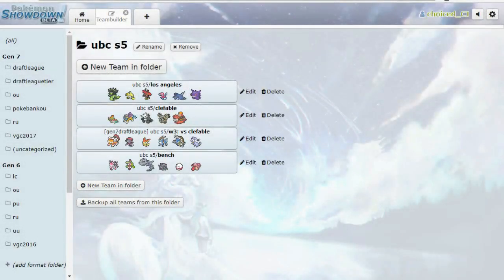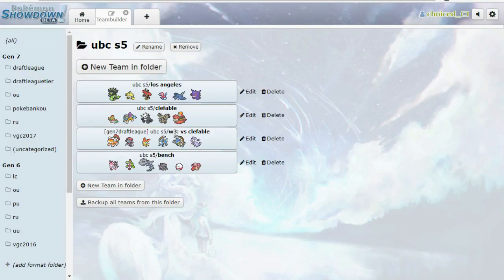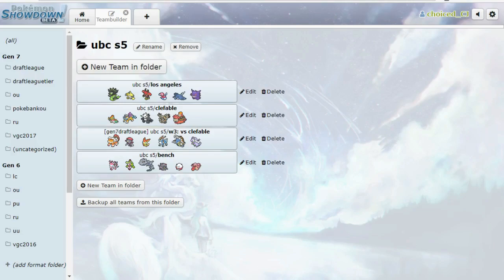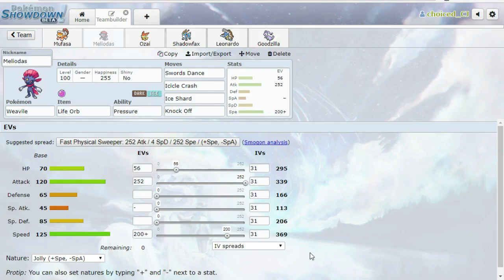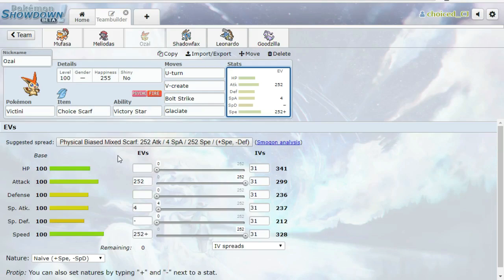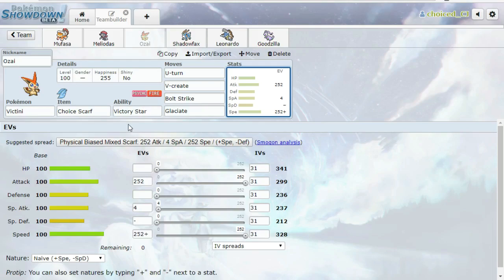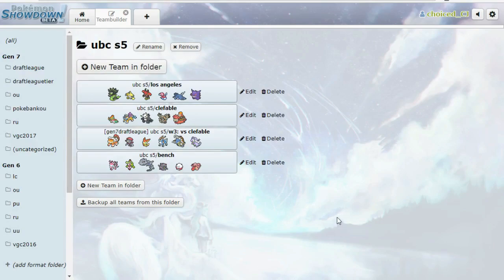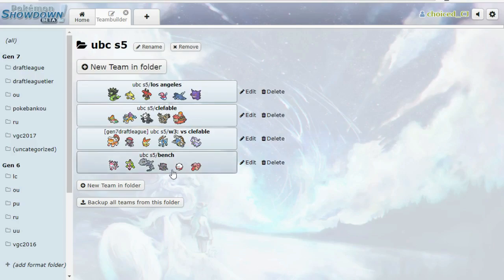[UBC S5] Week 3 Teambuilder, Baltimore Oriolus vs Los Angeles Clefable!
I'm Choiced_CJ, and we face off against a good pal and friendly rival this week!  itzGregulator and his LA Clefable is our opponent, and I'm hoping we can halt our S5 losing streak vs him!

Make sure you check out Greg!

Pokemon is owned by Gamefreak and published by Nintendo.